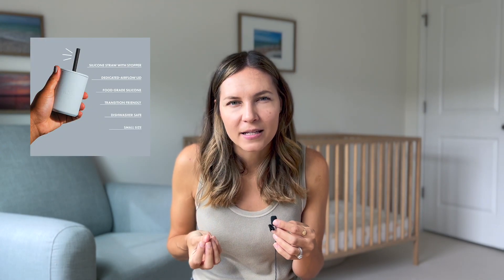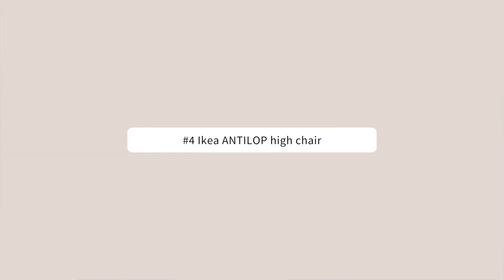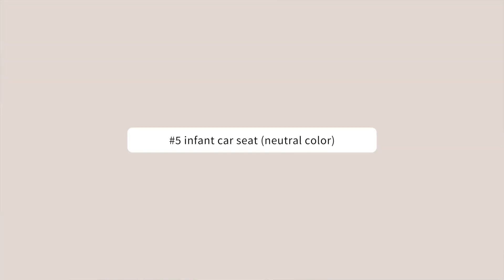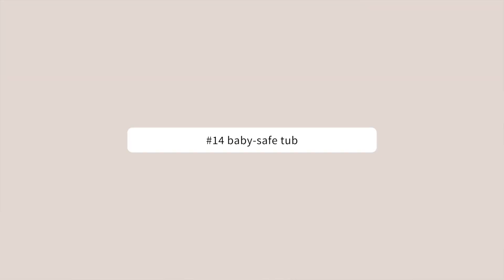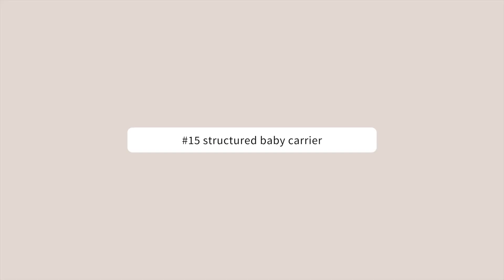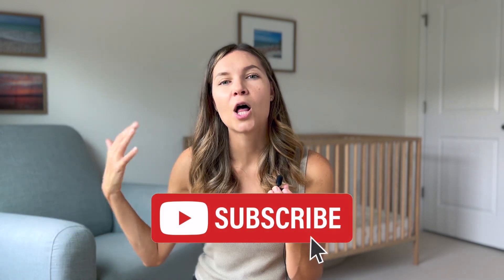19 MINIMALIST BABY Necessities | Baby Registry Items You’ll ACTUALLY USE & Reuse For Another Baby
Building your baby registry can be overwhelming, especially if you're a first-time mom + and you're interested in MINIMALISM with kids! So, what do you ACTUALLY need on your baby registry in 2022? What are items that can last through multiple kids? These are my MINIMALIST BABY REGISTRY MUST-HAVES. I've reused these items for 2.5 years and they are all going strong!
Everything on this list is gender neutral, durable enough to last you through multiple babies (or to resell when you're done using it), and made of easy to clean, healthy materials.

//MY FAVORITE MINIMALIST BABY REGISTRY ITEMS
○ That suction cup plate
○ The BEST cup
○ Easy to clean high chair
○ Car seat
○ Minimalist Scandinavian crib (Ikea dupe)
○ Healthy mattress
○ My diaper system
○ That cutie sheet
○ Washable changing pads
○ MUST-HAVE clippers
○ Shareable diaper bag
○ Best baby carrier (less back pain)
○ Our safety tub
○ Fast-reading thermometer
○ Our minimalist monitor hack
○ Best potty for early training
○ Our sound machine

//PREGNANCY PRODUCTS I LOVE
○ Organic belly balm
○ Pregnancy pillow (doubles as a nursing pillow!)
○ Prenatal vitamins I take

//FOR BREASTFEEDING SUCCESS
○ Organic nipple balm
○ Manual breast pump
○ Must-have to catch precious let-down milk!
○ Wool nursing pads

//MY FAVORITE BABY GEAR
○ For baby-wearing
○ Organic diaper balm
○ Baby massage oil for better sleep
○ Best plate & spoon set
○ Best cup with straw
○ Early potty training

○ Yoga mat h
○ Yoga blocks
○ Yoga bolster
○ Yoga strap
○ Yoga/birth ball if you’re under 5’4 (M)
○ Yoga/birth ball if you’re 5’4 to 5’10 (L)
○ Yoga/birth ball if you’re 5’10 or taller (XL)

//RECOMMENDED READING
○ Real Food For Pregnancy (MUST READ!)
○ Beautiful Babies: Nutrition for Fertility, Pregnancy, Breast-feeding
○ Ina May's Guide to Childbirth
○ The Female Pelvis Anatomy & Exercises

○ My lavalier microphone
○ Studio lights
○ My tripod
○ External Hard Drive

There is no additional charge to you! Thank you for supporting my channel so I can continue to provide you with free content each week!  The information found on this channel is published for informational purposes only and is not intended as medical advice nor is it intended or implied to be a substitute for professional medical advice, diagnosis or treatment. I do not claim to cure, prevent, diagnose, or treat, any disease or health condition. Always consult your qualified healthcare professional.

Sharing prenatal yoga, yoga for moms, fitness for moms, wellness tips, minimalism with kids, and all things motherhood!